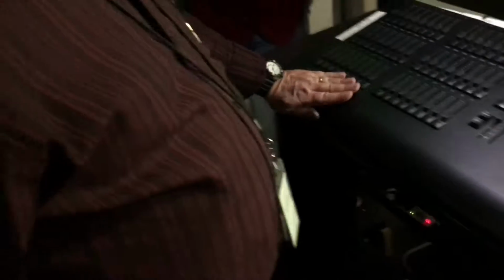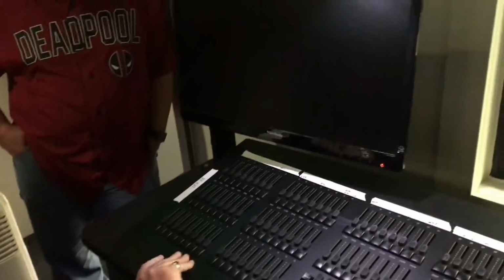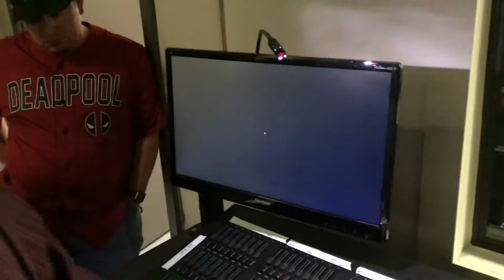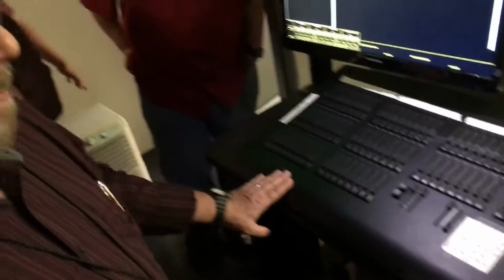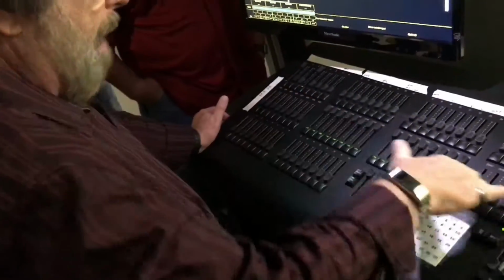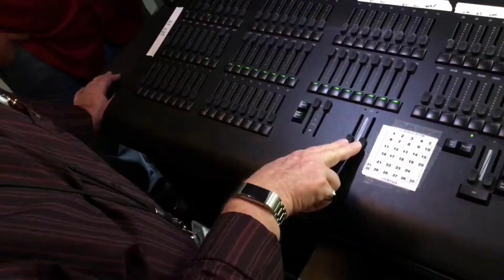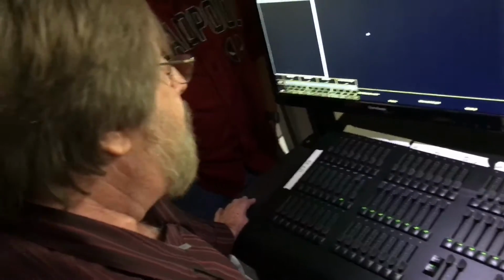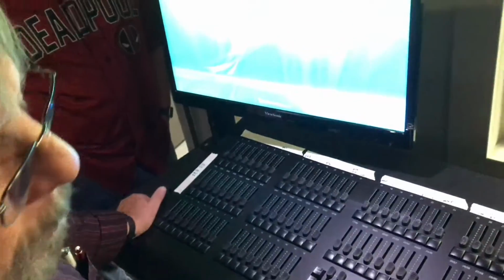TvPro 136 the Lighting Board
Prof. Hochstein shows us how to operate the light board.